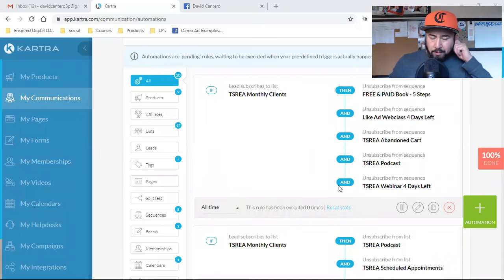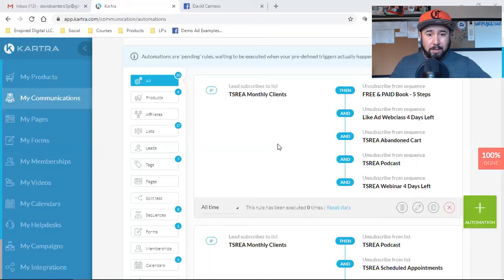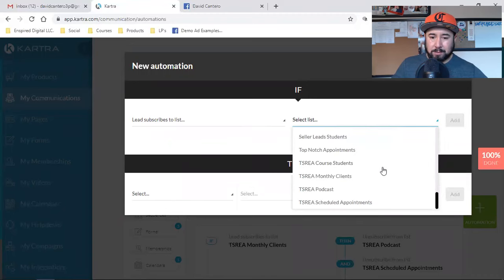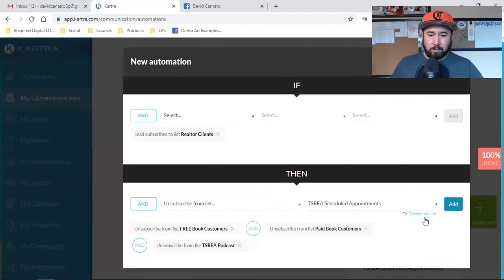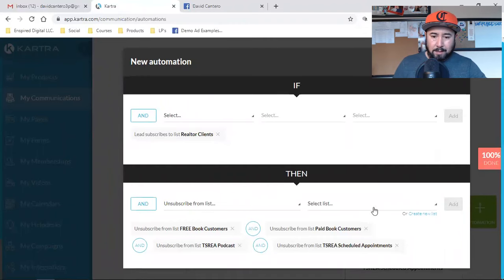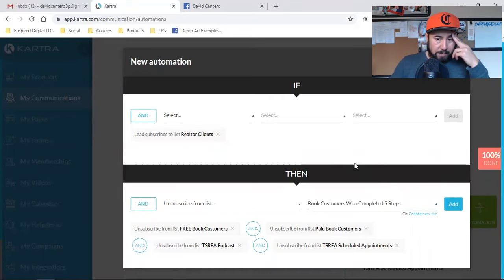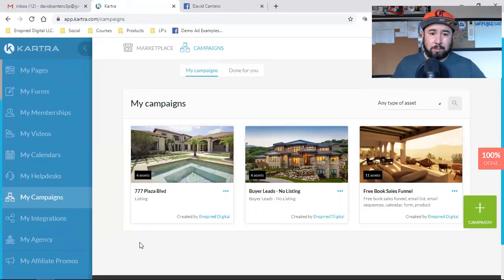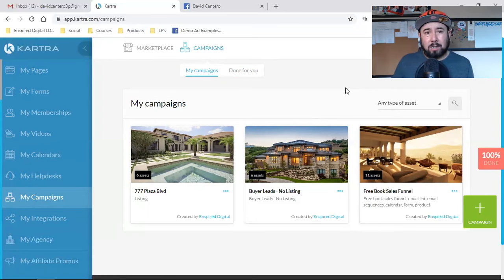HOW TO SET UP AUTOMATIONS FOR YOUR ONLINE BUSINESS